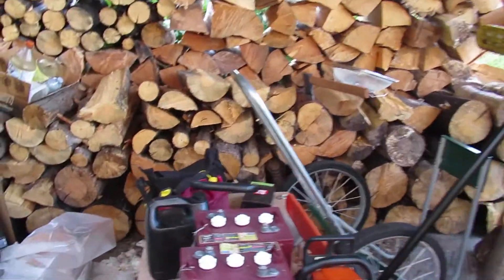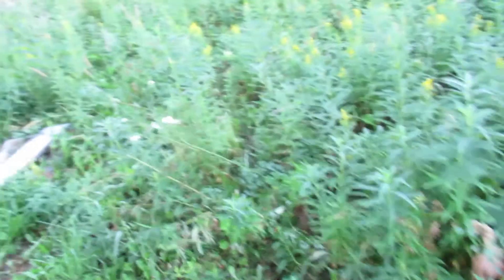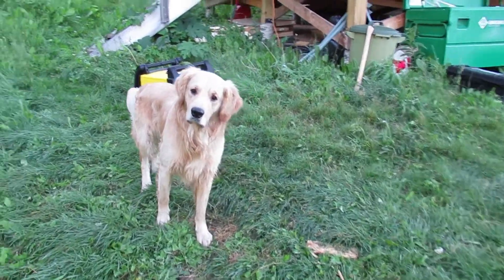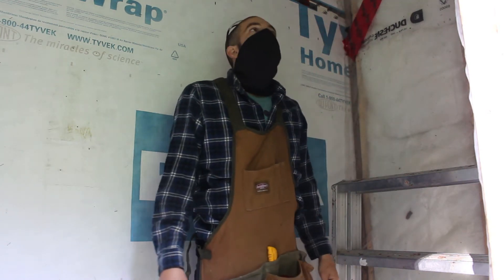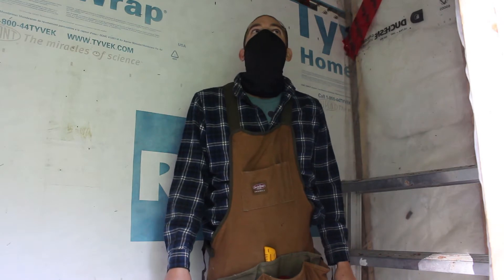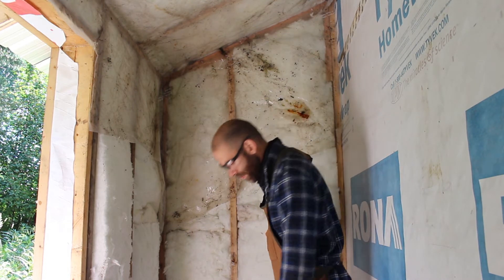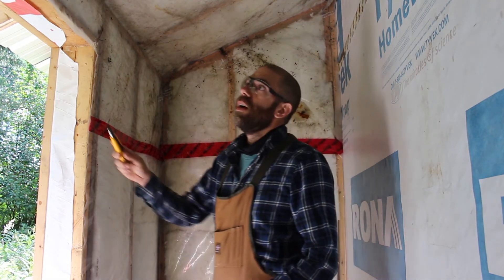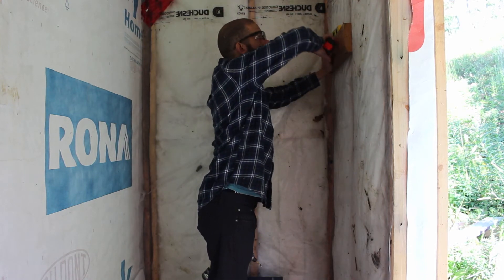Off Grid Cabin Update | Solar Inverter Install | New Solar Batteries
So the rain finally stopped at the Off Grid Cabin which allowed me to get the camera's back out.

I show you what I've been working on the last week or two, and then finish insulating the mechanical room.  Once thats done, I move on to installing the 2000w Hybrid Solar Inverter.